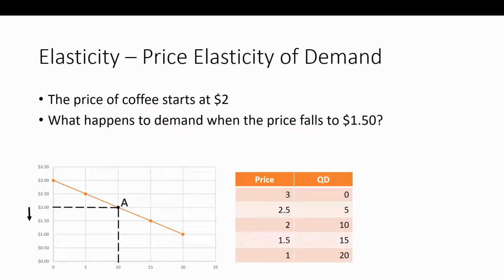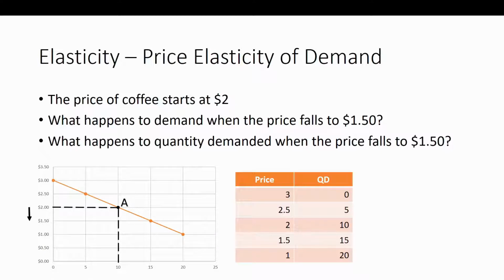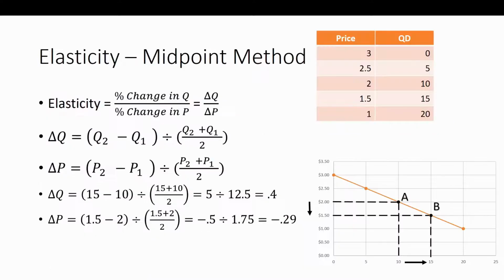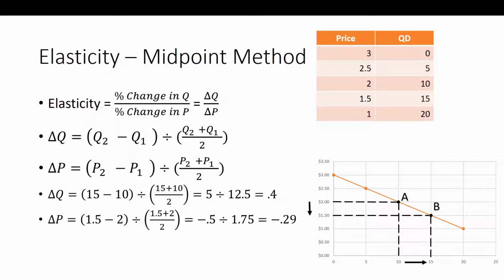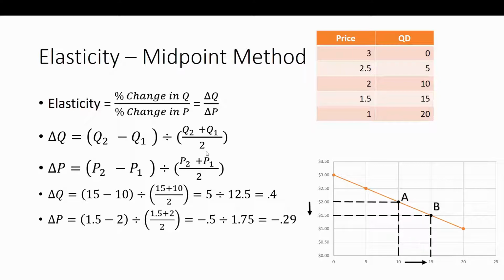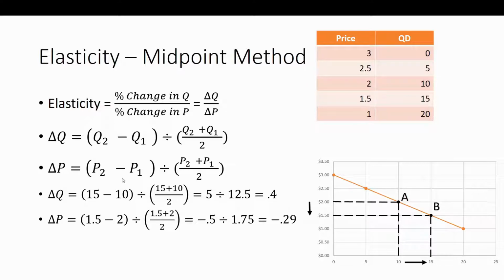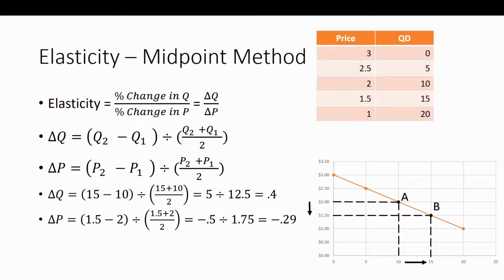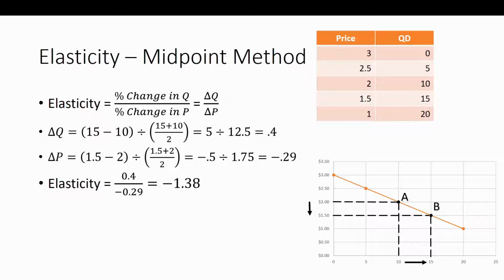Midpoint Method for Calculating Elasticity